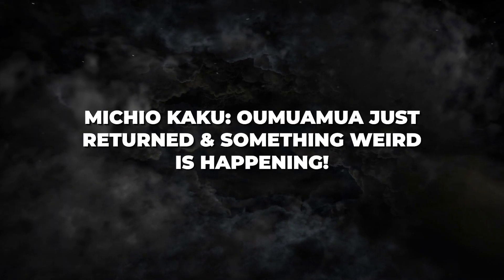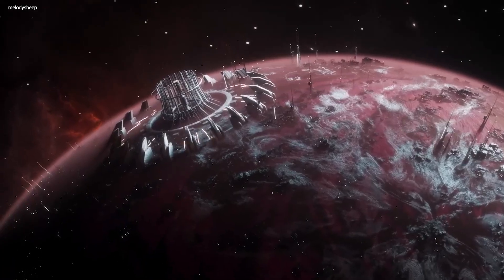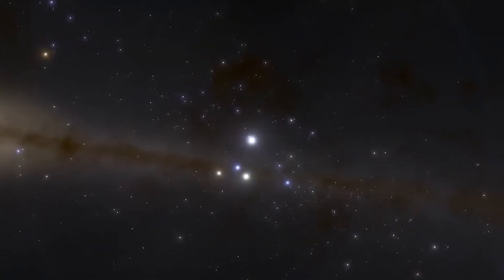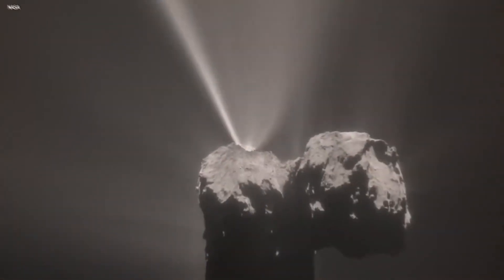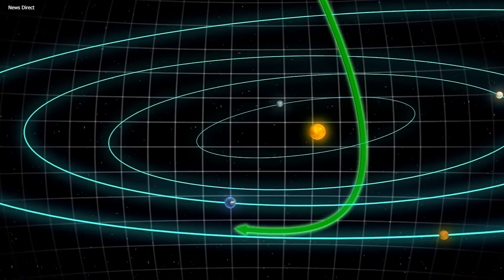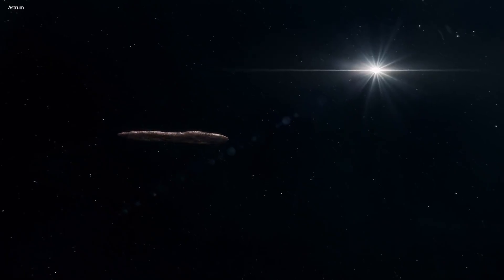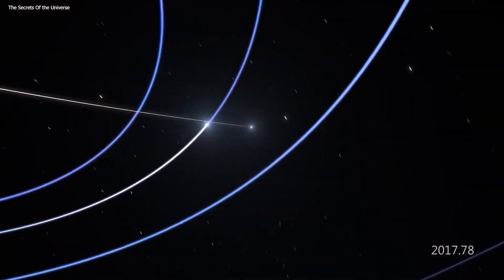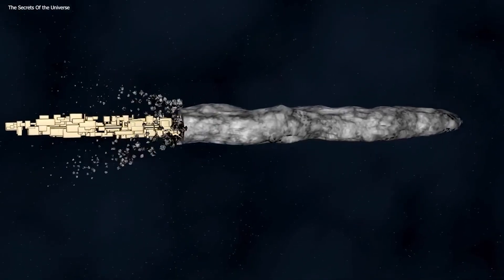Shocking Update: Michio Kaku reveals Oumuamua's strange return!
Dr. Michio Kaku, a famous physicist, has astounded the scientific community with a game-changing discovery. The strange extraterrestrial visitor Oumuamua, who caught our attention in 2017, has returned to our solar system, and this time, something unusual and mystifying is happening. Dr. Michio Kaku will be leading us as we investigate the enigmatic realm of Oumuamua.

About Revolutionary Visions channel:-
🎥 Videos about SCIENCE, TECHNOLOGY,  TECH EDUCTAION
📝 Written, voiced and produced by the team of Revolutionary Visions